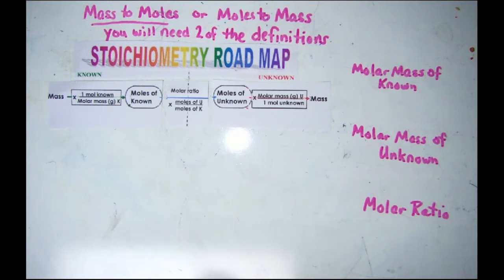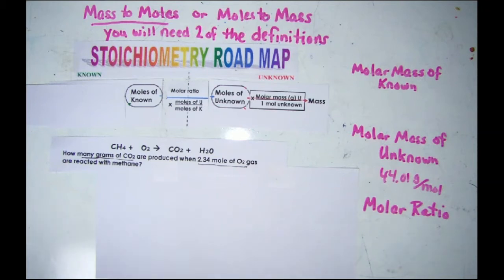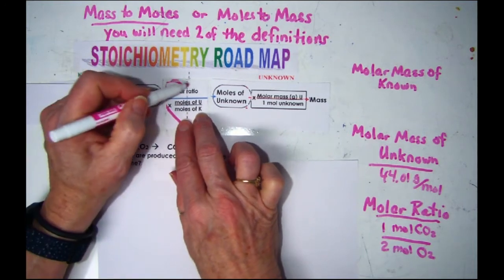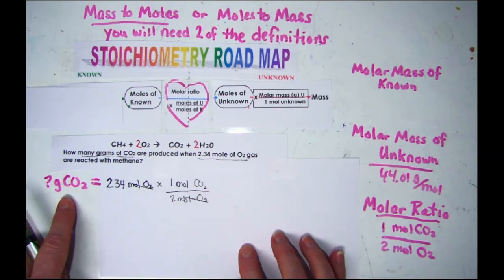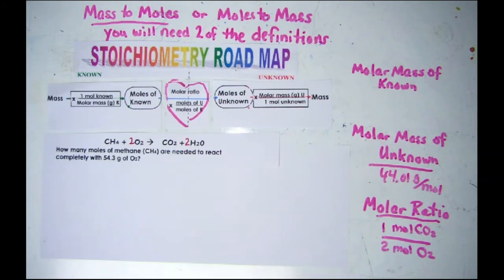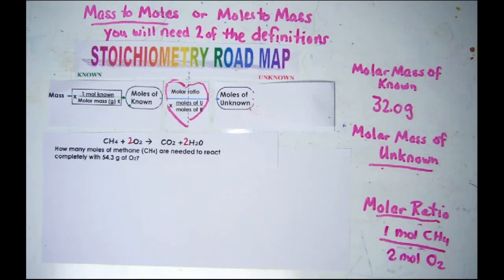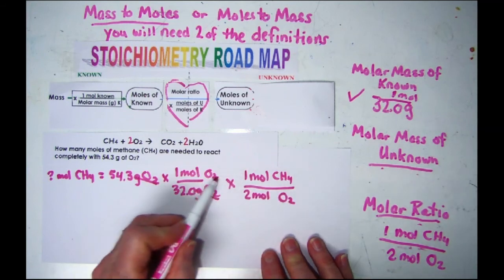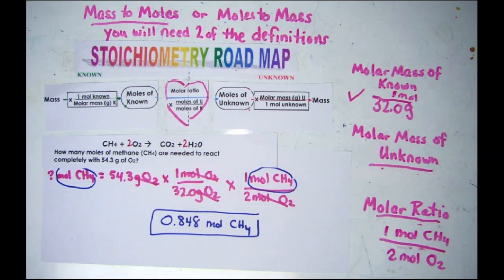Mass to moles and Moles to Mass